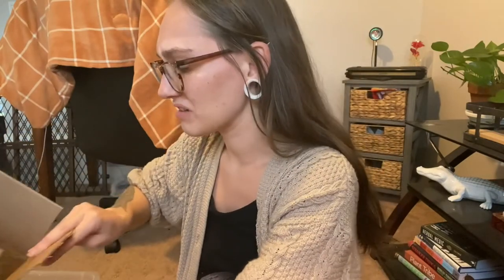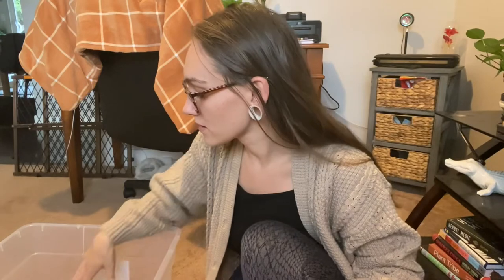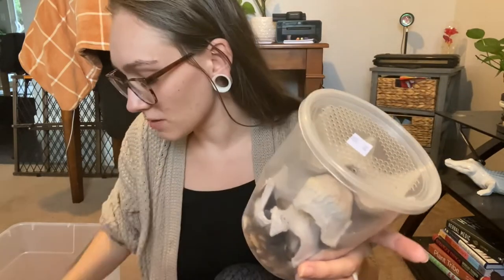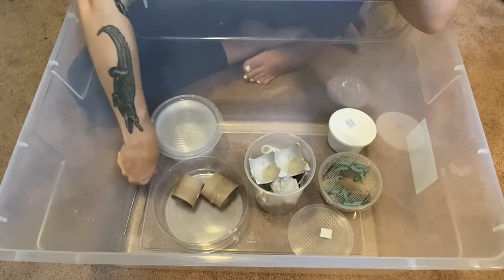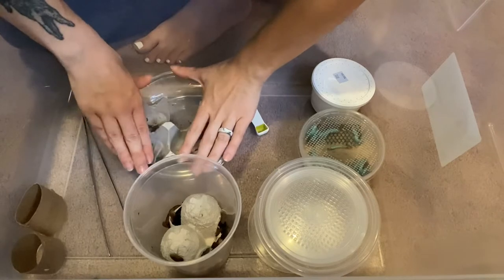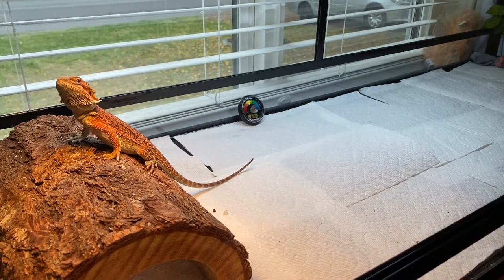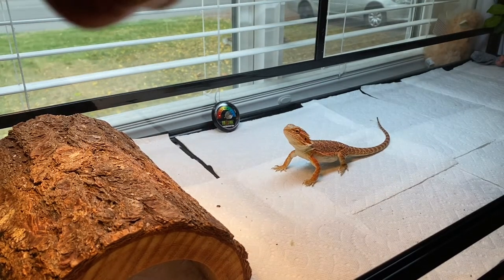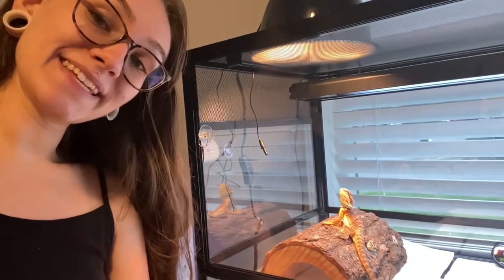The dubia’s are here! Getting my first dubia roach package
The dubias have arrived and I have one starving little beardie!

Hope you enjoyed the unboxing more than I did (ewww)

Thank you so much for spending time with us, until next time :)